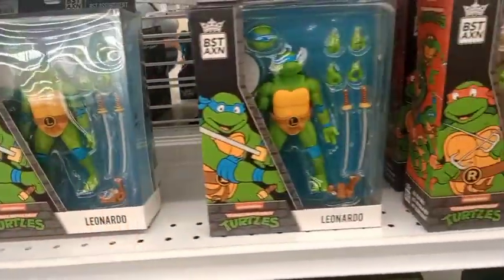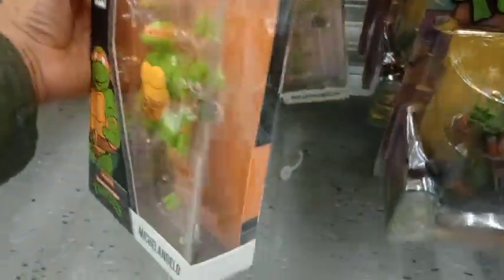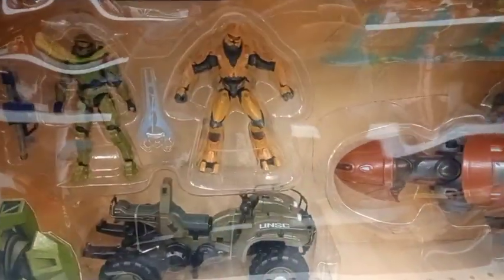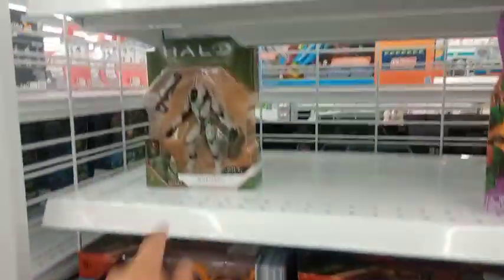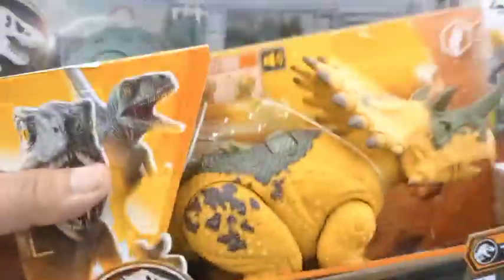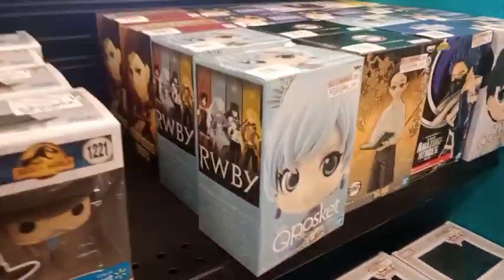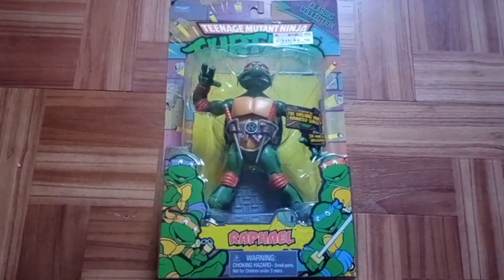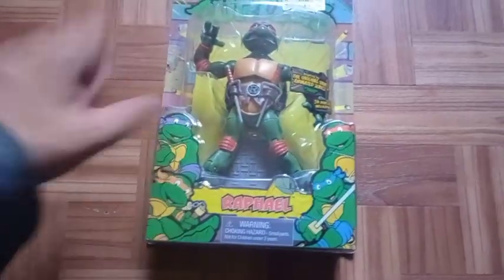CN.Toy Hunting Tour(Ep.94) Toy Hunting For Ninja Turtles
I Never Knew About This Toy Line of The Teenage Mutant Ninja Turtles Before and They Look Very Good I Can See The Detail Right Inside The Packaging and They Are $11 For Each One Not Bad Maybe I Will Go Back To DD's and Get The Others What Do You Think Let Me Know Guys.